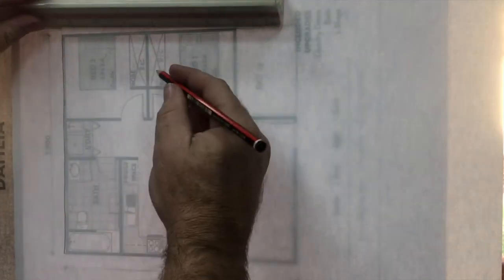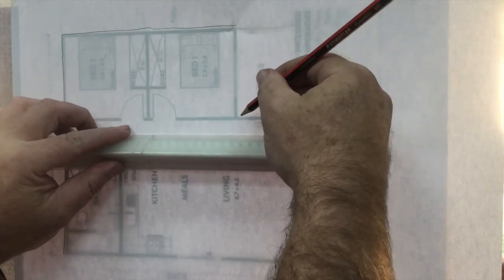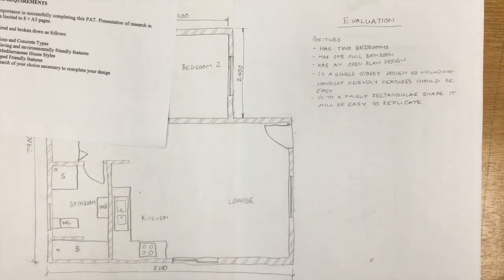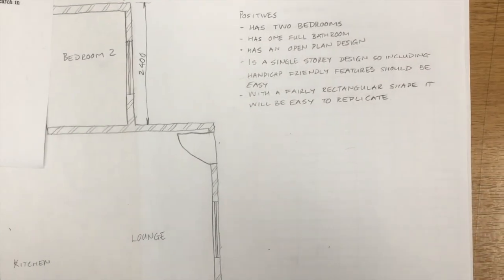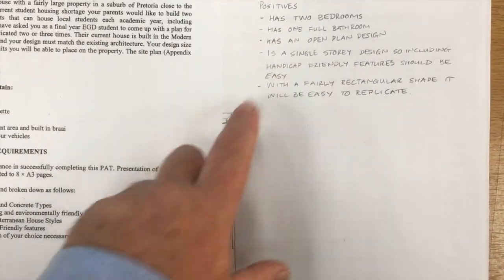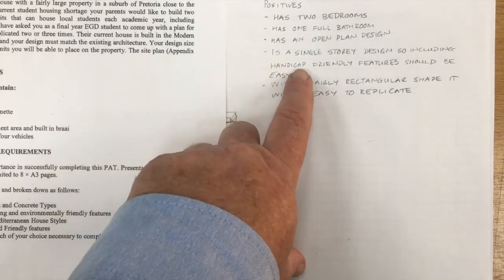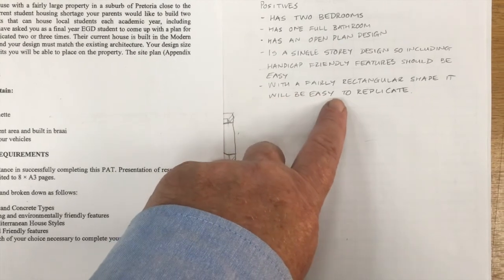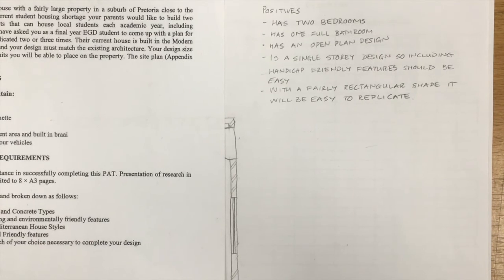Grade 10 EGD Freehand Idea 2